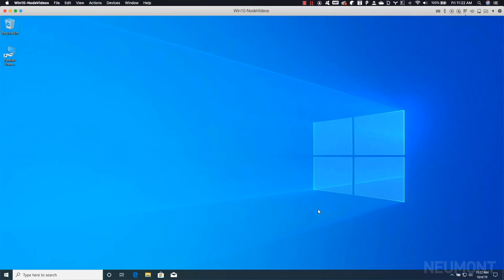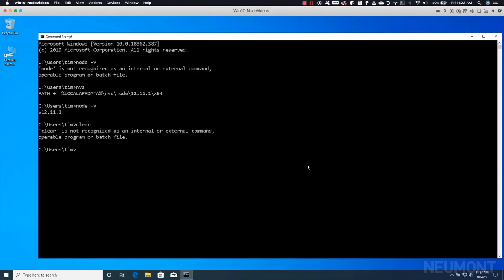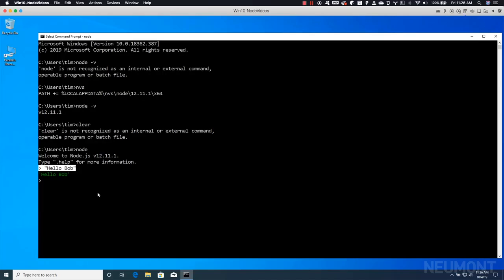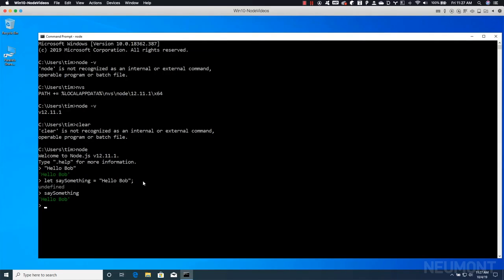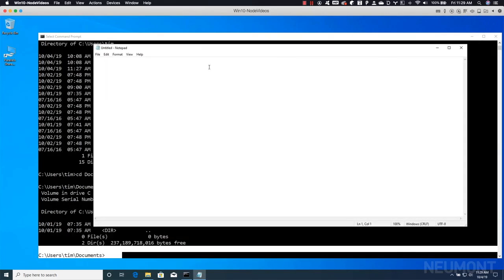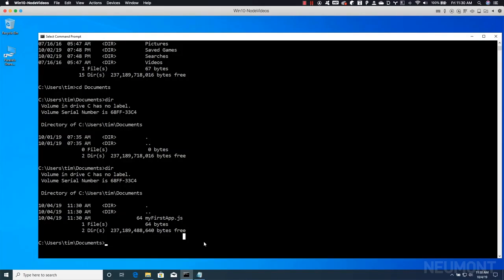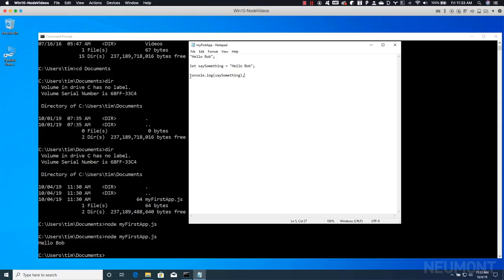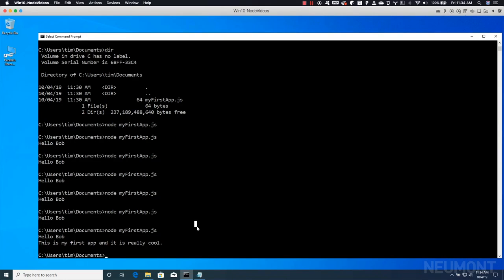Episode 05: First Node App Windows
In this video, we walk through creating and executing your first Node.js application on a Windows machine.